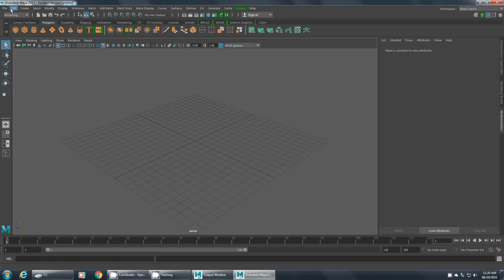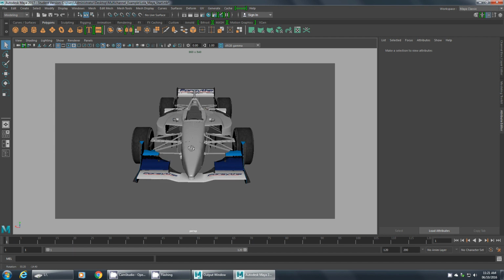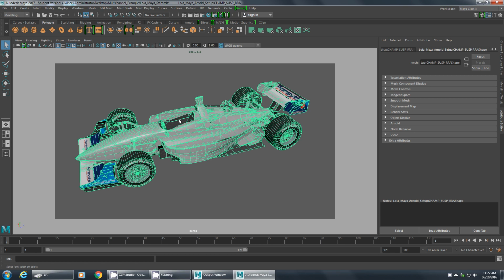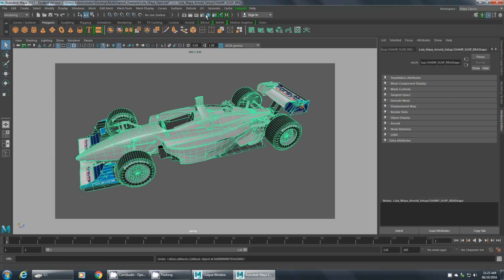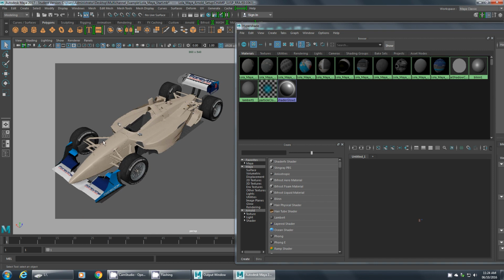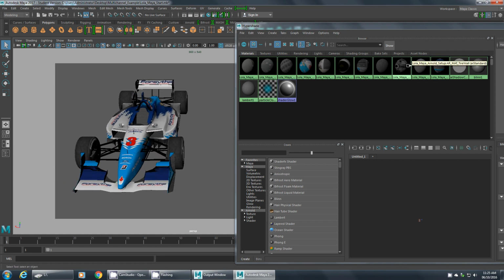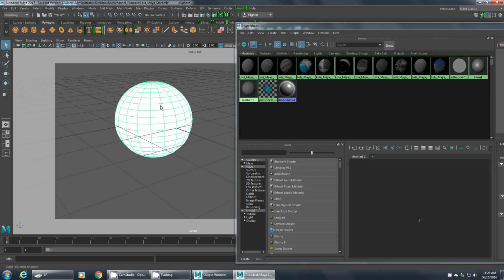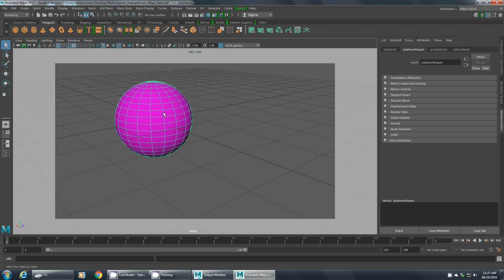1A - 02 Maya Render Setup - Assigning Materials